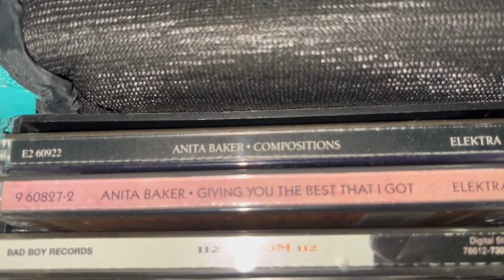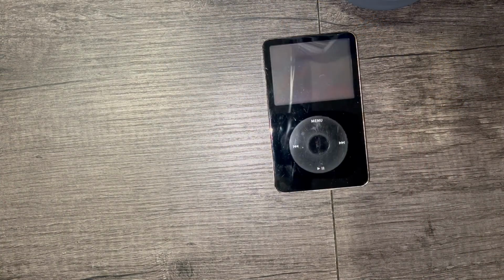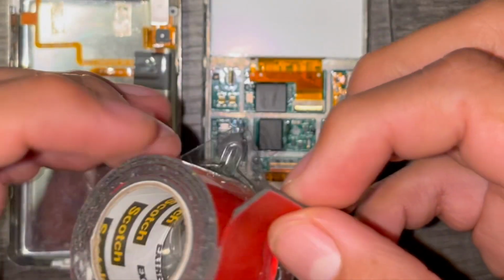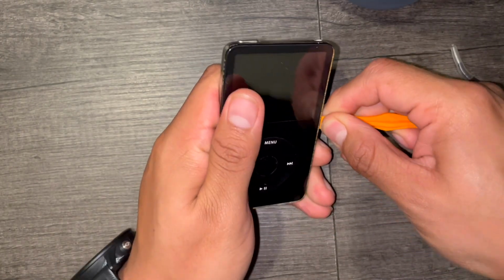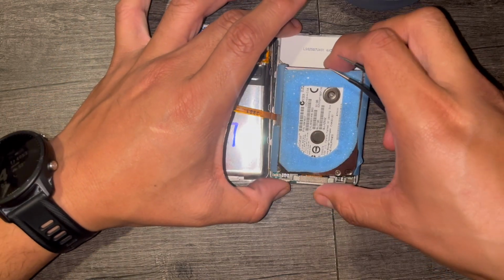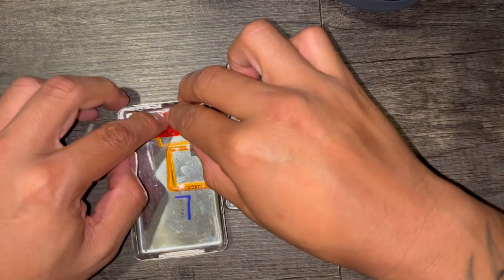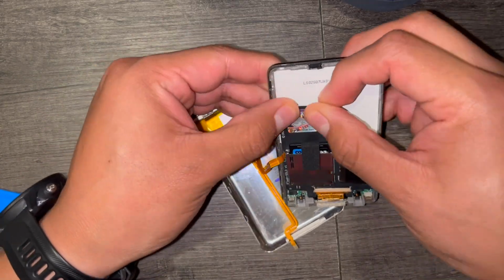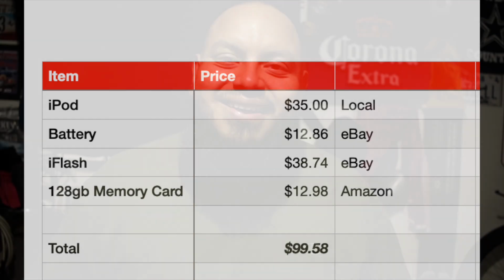How to Mod an iPod 5th Gen!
Modding an iPod 5th gen for the 1st time so that I can carry all of my music with me, and not lose sound quality when bumping!

Beat by me